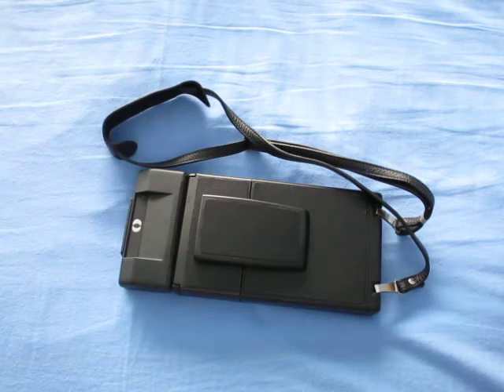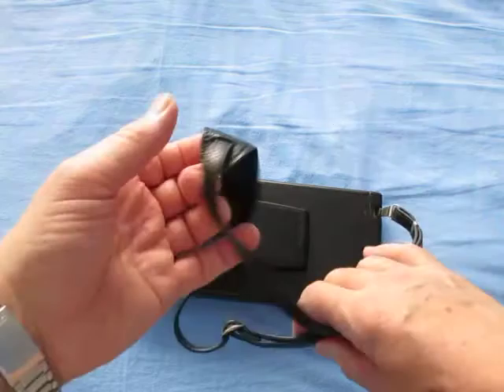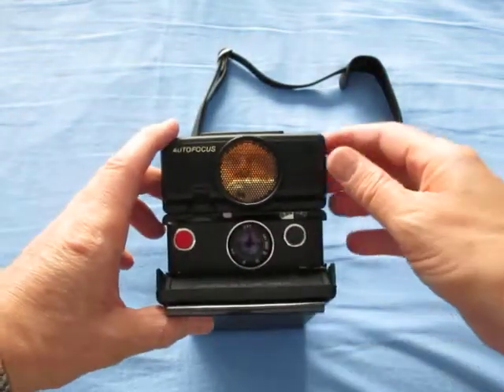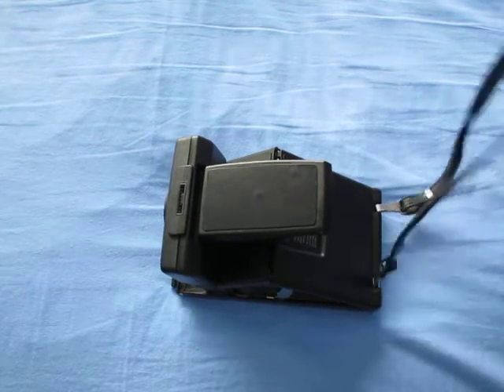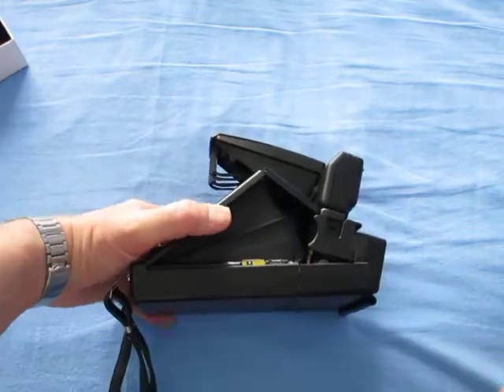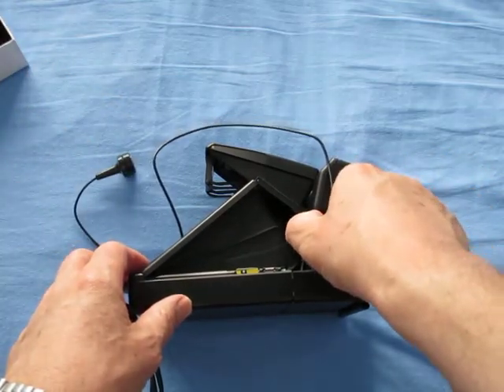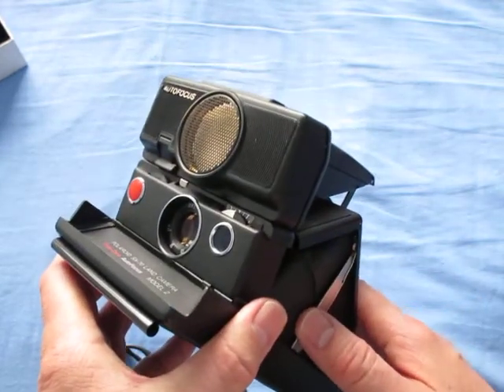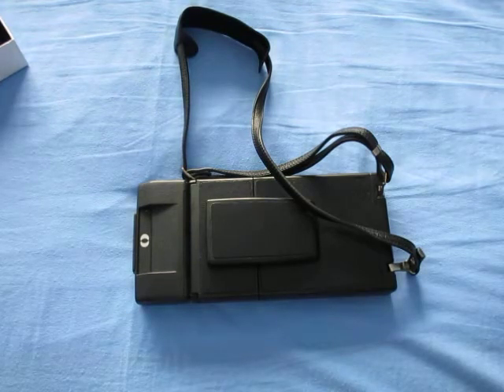SX70 Sonar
Polaroid SX70 Sonar accessories overview.